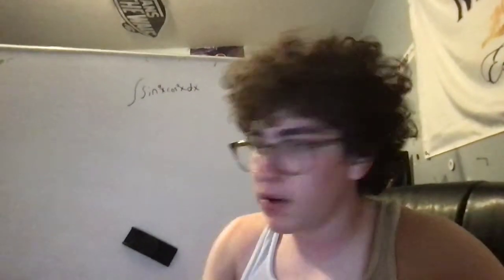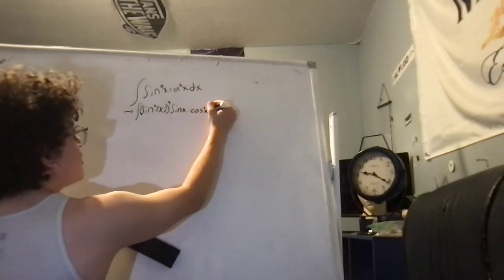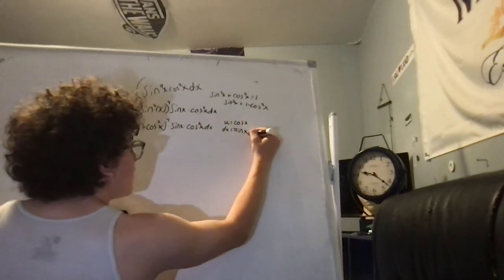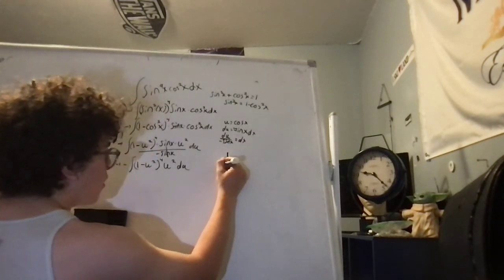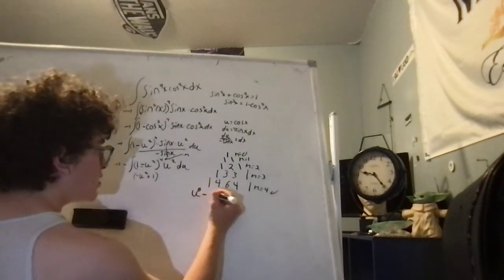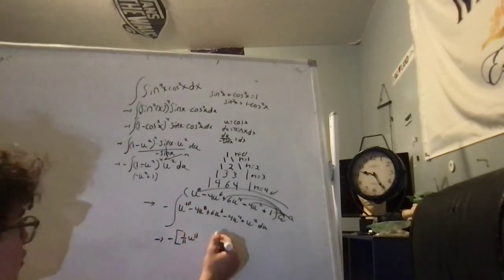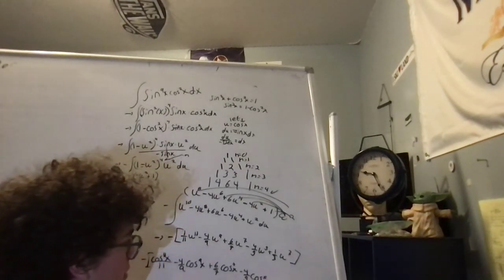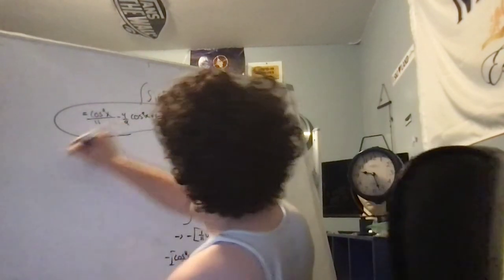Calculus For Fun: Using Trig Powers and Pascal's Triangle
Today we dive into integration using trigonometric powers, identities, and Pascal's Triangle of Coefficients. Hope you all enjoy!

PS: leave comments of Integrals you was see me do.